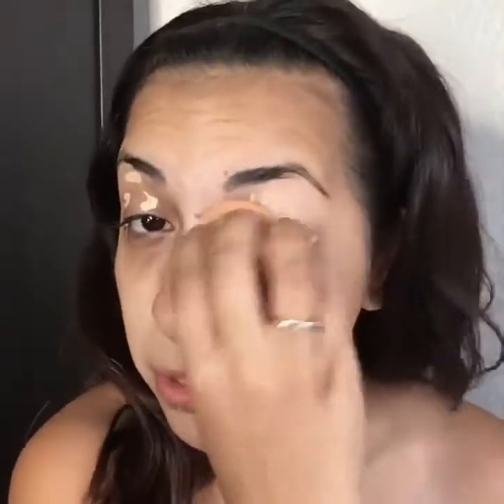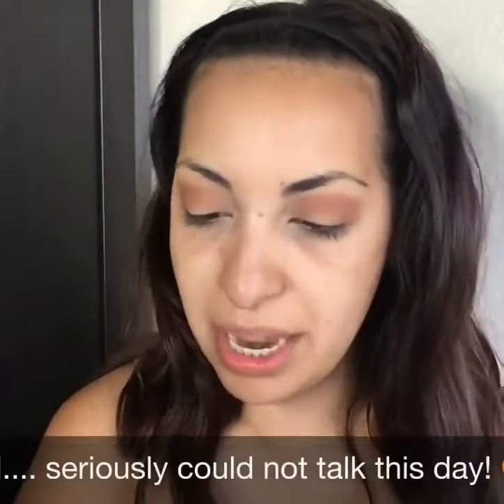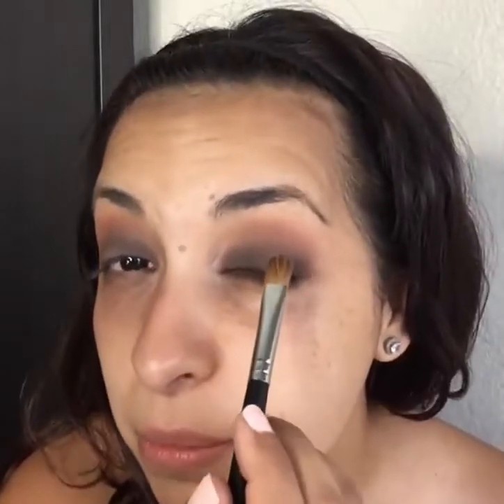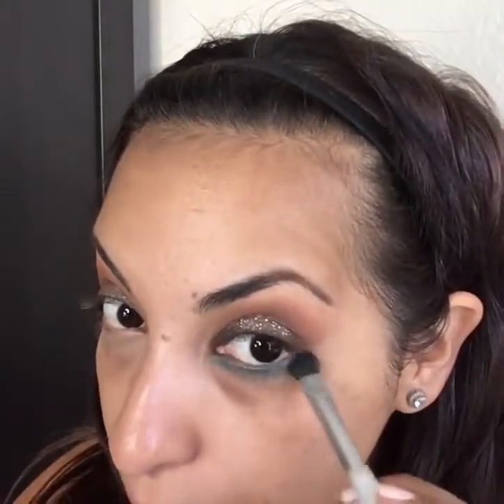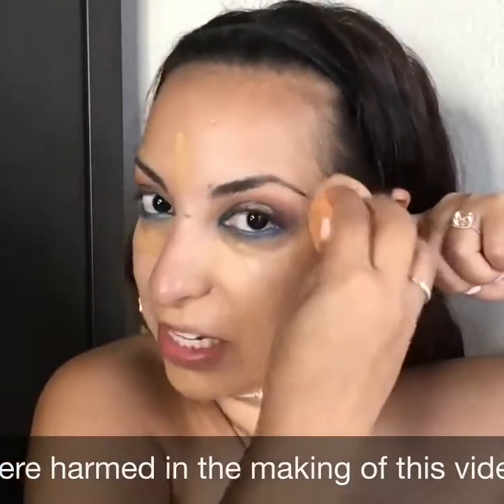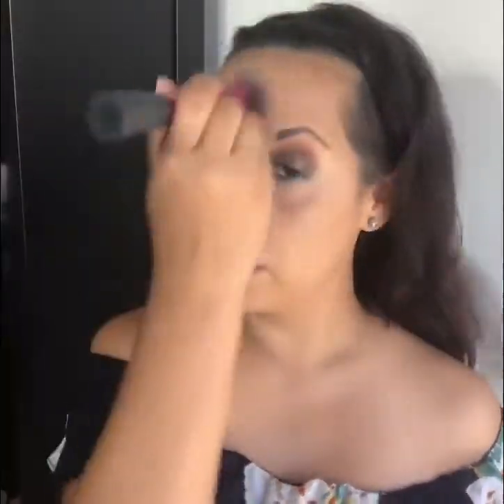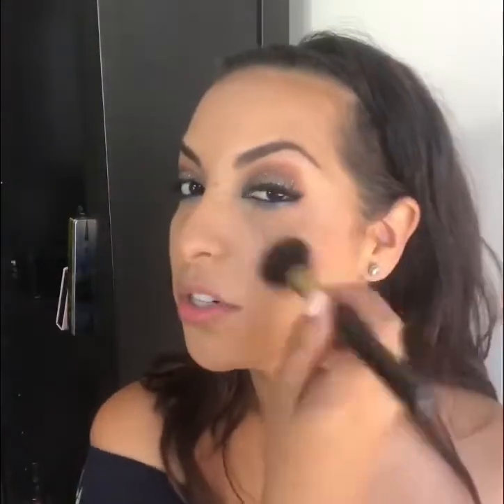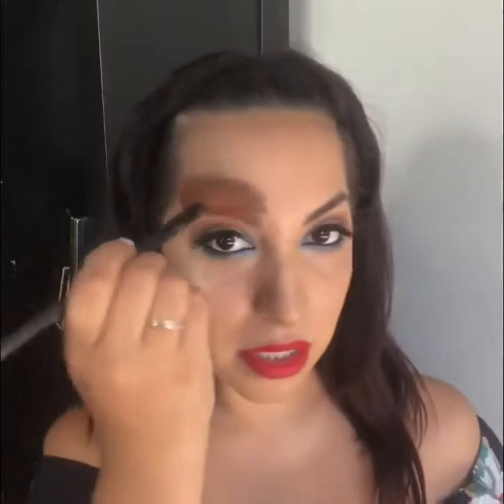4TH OF JULY INSPIRED MAKEUP TUTORIAL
Talk through makeup tutorial for 4th of July!